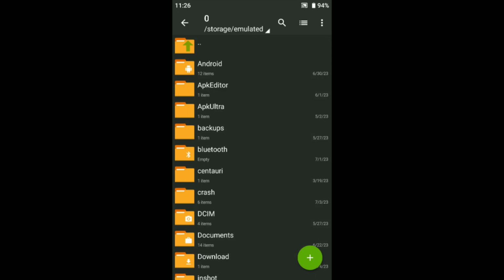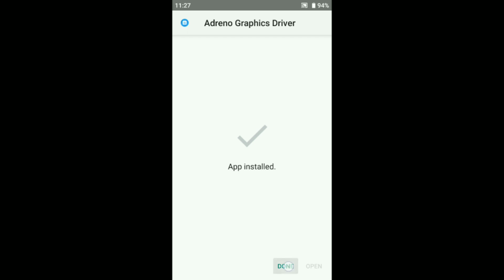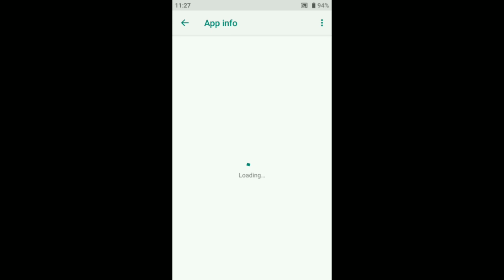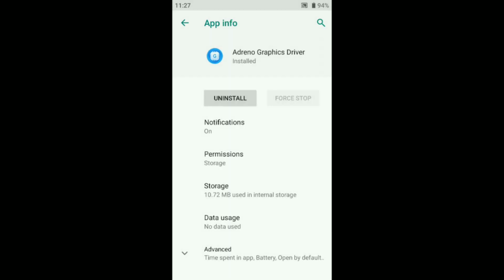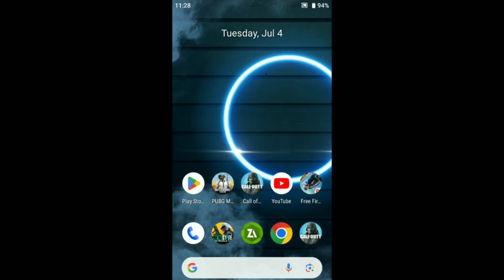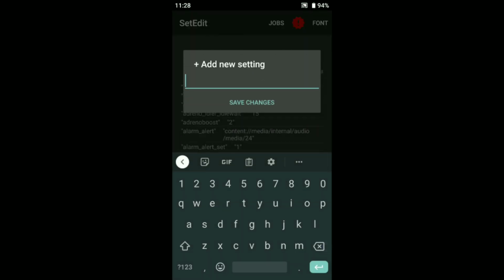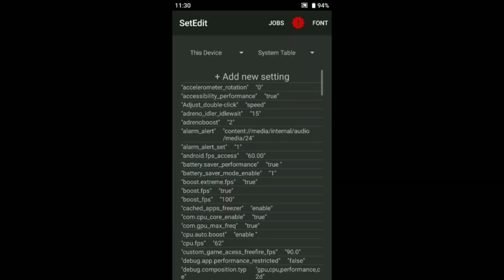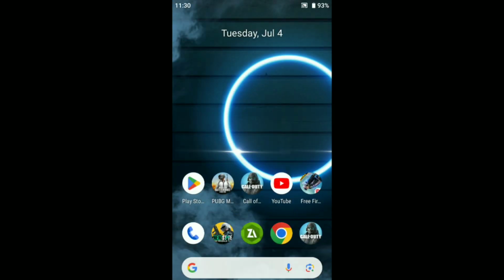ADRENO GRAPHICS DRIVER ! BOOST PERFORMANCE ! MAX FPS ! FIX LAG - NO ROOT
Download link comment box☑️

video is for educational purpose only.Copyright Disclaimer Under Section 107 of the Copyright Act 1976, allowance is made for 'Fair Use' for purposes such as criticism, comment, news reporting, teaching, scholarship, and research, Fair use is a permitted by copyright statute that might otherwise be infringing, Non-profit, educational or personal use tips the balance in favor of fair use.

overclock cpu android no root
overclock android cpu without root
how to fix pubg mobile lag
android lag fix
lag fix android
lag fix
fix lag